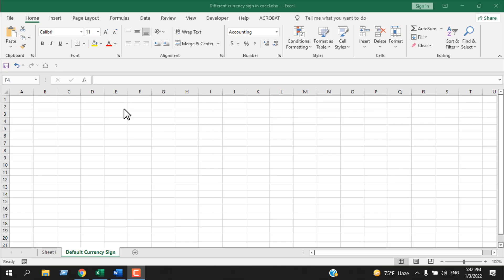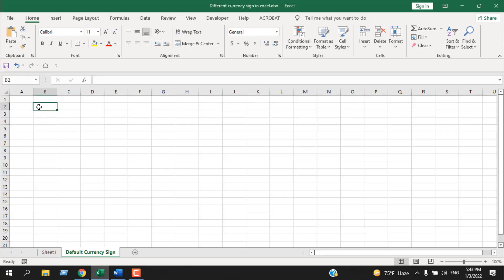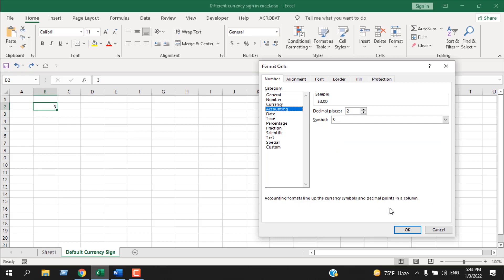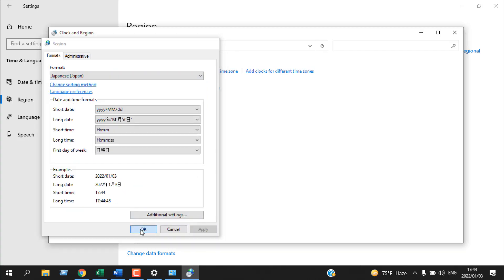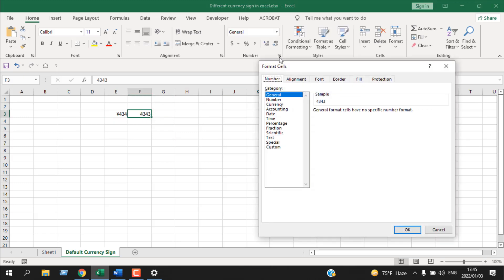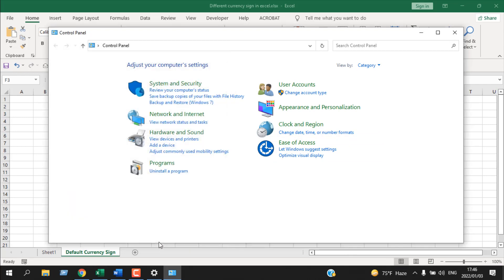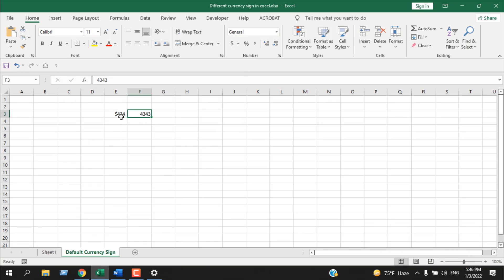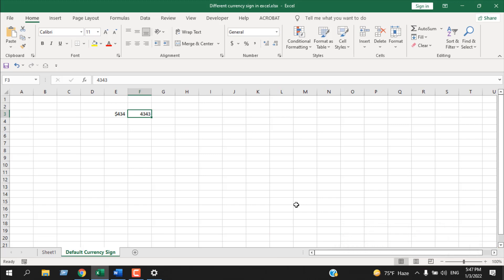How to Change Default Currency in Excel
Recommend WPS Office-Best FREE alternative to Microsoft Office, Download for Win & Mac & Mobile.

Changing default currency symbol in excel doesn’t need excel to set up. If you change your windows pc region settings it will be changed automatically in excel. Also, you can’t directly change the currency. All you need to change the country and excel will automatically take the currency of that country as your default currency. It will be placed with both accounting and currency format.
Let’s learn how to change the default currency symbol in excel.
Click on the windows button. Click on settings. Select time & language. Click on region. Now you need to select the country of which currency you are going to set as default in excel.
Another way is to go to control panel and select Clock and Region. Now from the dropdown select the country of which currency you need to select as default.
Lastly you can always search the currency from the search button on the taskbar. This will you access the popup from where you can select the country.
Remember, this will change the setting for all applications. Also, this will change the currency sign automatically when you reverse the process.